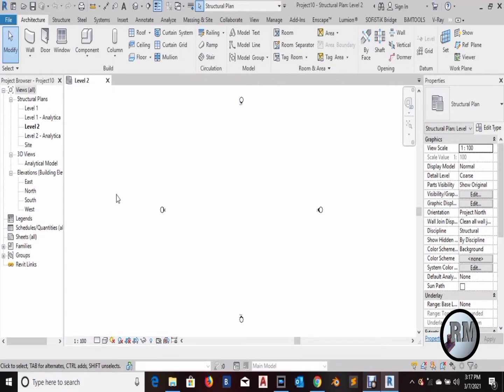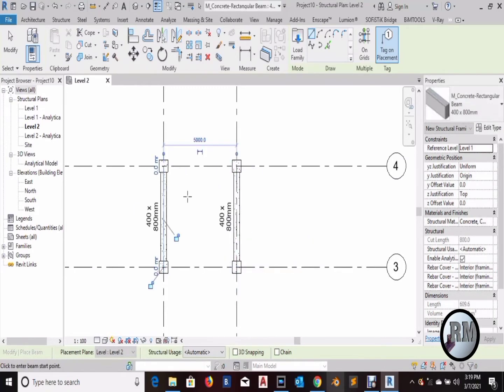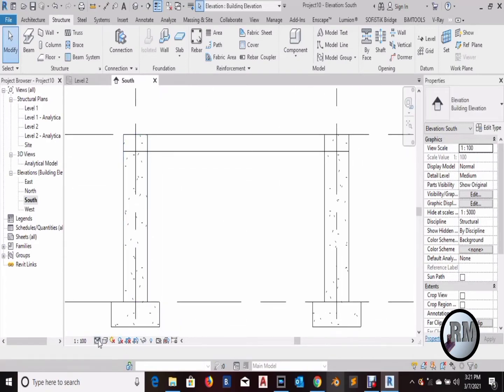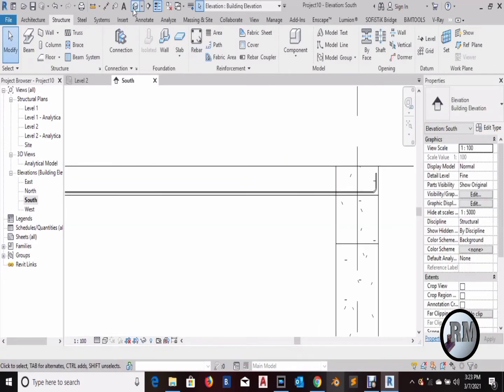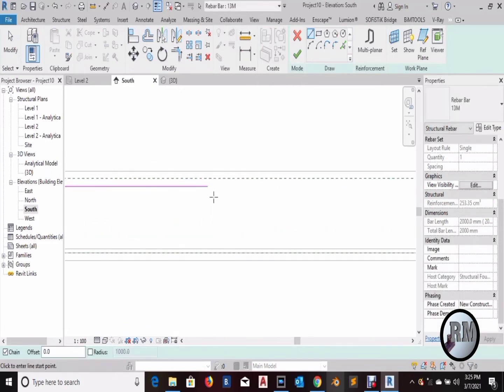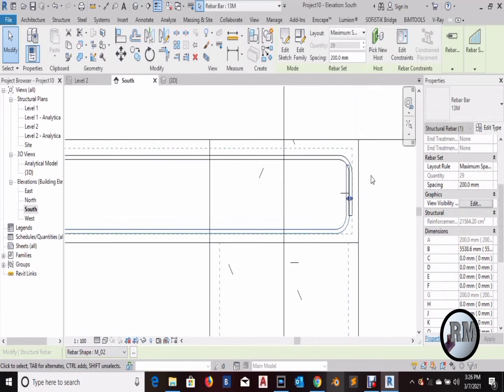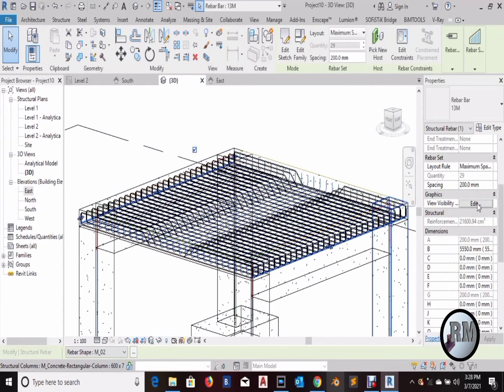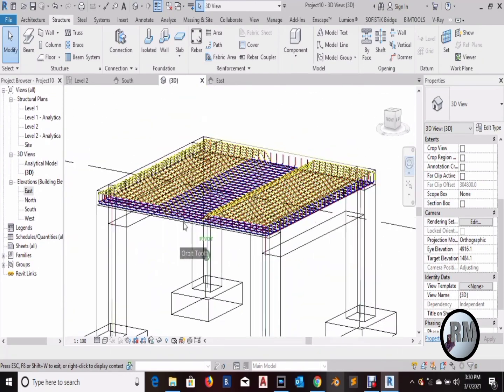1-Way Slab Reinforcement in Revit Tutorial.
In this tutorial, I demonstrate the reinforcement of 1-Way Slab.